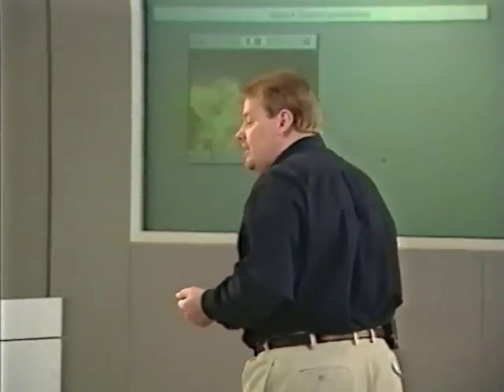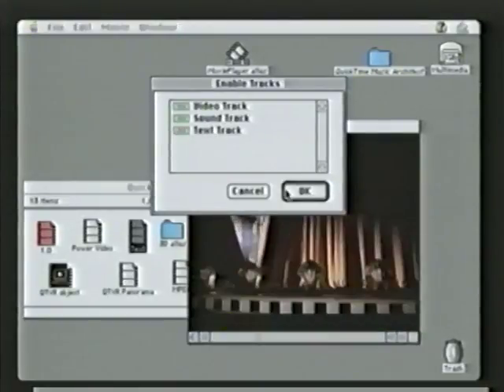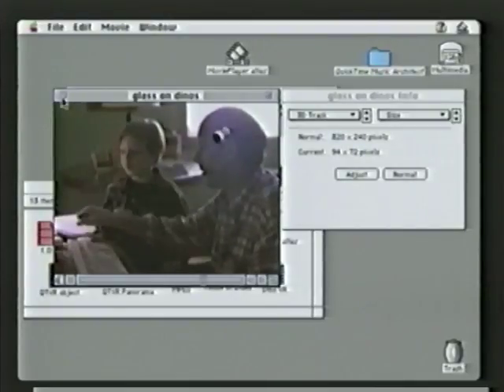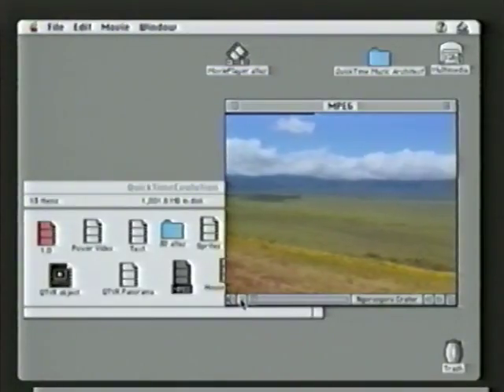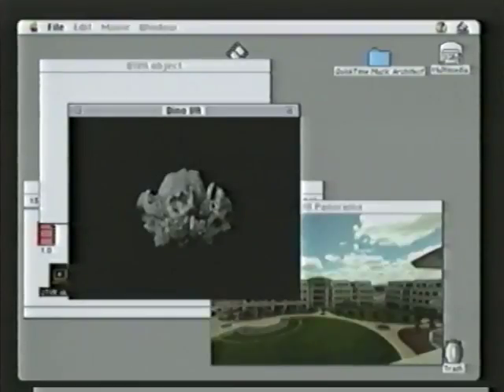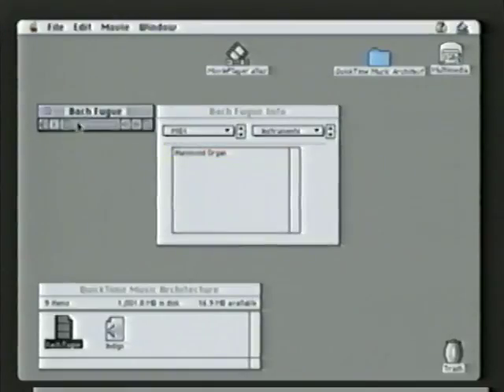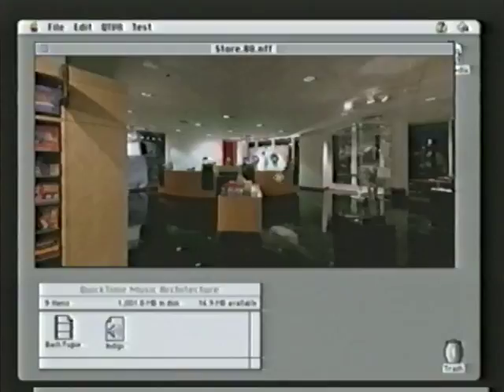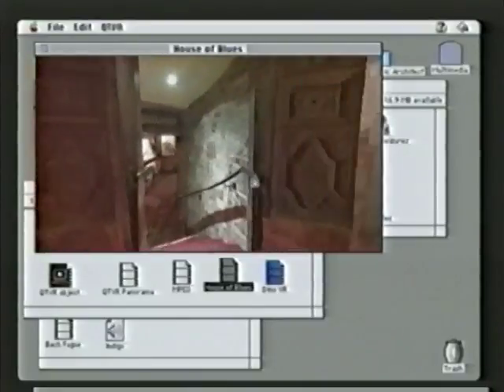Apple Technology Update - QuickTime 2.5 - February 1997 - Apple VHS Archive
I'm archiving my collection of Apple VHS tapes from the 80's-90's on YouTube so they aren't lost to magnetic tape degradation.

This video is copyright Apple Inc.

Name: Apple Technology Update - QuickTime 2.5 - February 1997
Part #: L02206A
Length: 30 minutes

Recording equipment used:

JVC HR-S5912U VCR
Digital Processing Systems DPS-290 Time Base Corrector
Canopus ADVC-100 Firewire DV interface
HandBrake - DV to H.294 transcoding
Final Cut Pro - edits and final cleanup